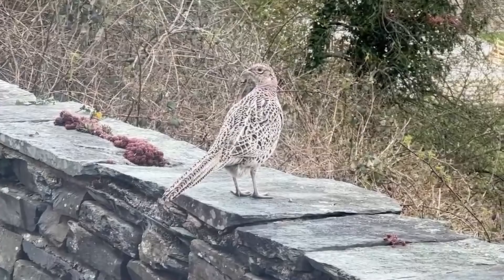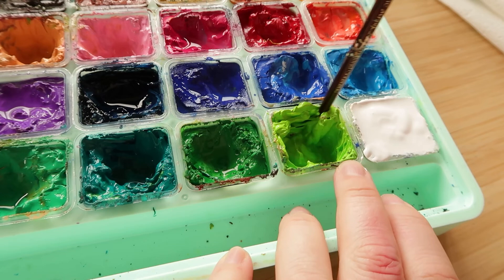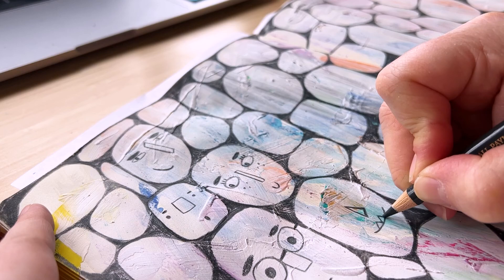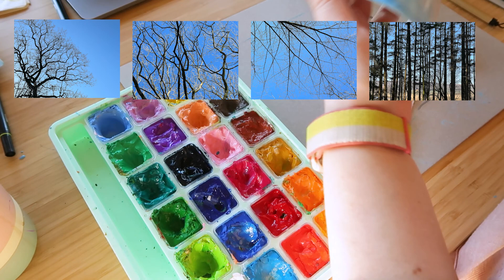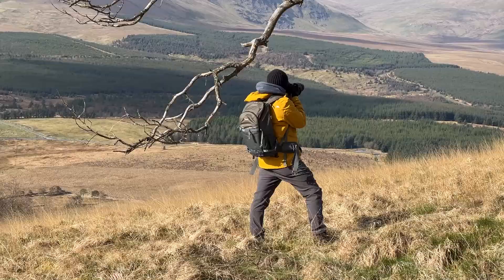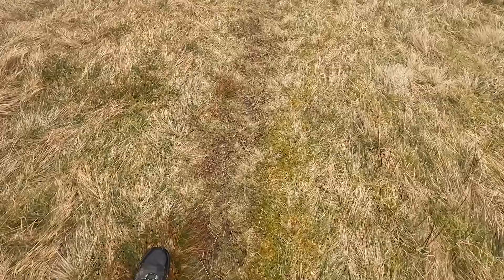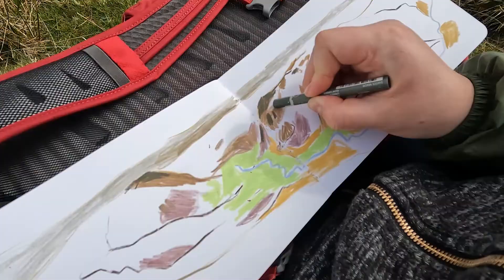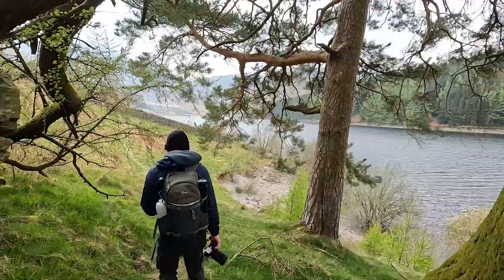APRIL VLOG | Wainwright Fell Walks | Paper Testing | Jelly Gouache re-wet | Chatty Art Vlog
In April we did a couple of lovely walks, got some plein air sketching in, started testing some paper for bigger art pieces and even got a new couch!
How did you April go?